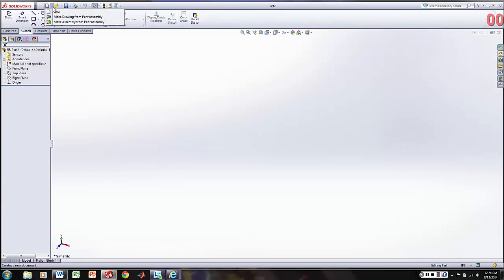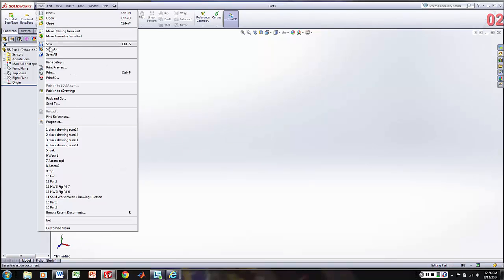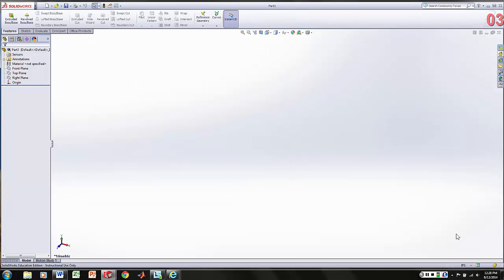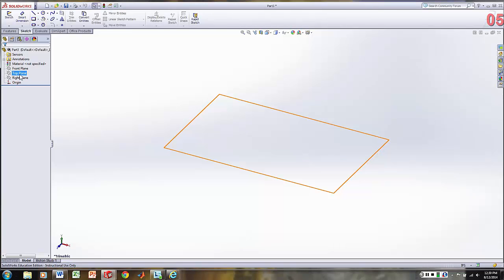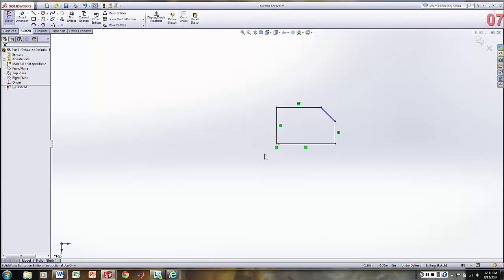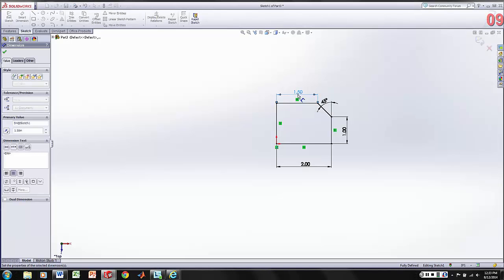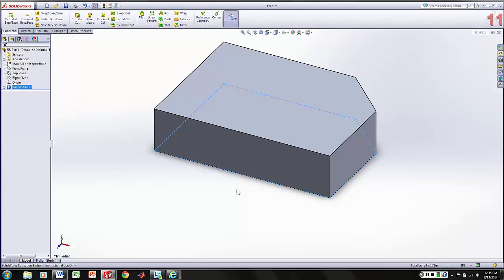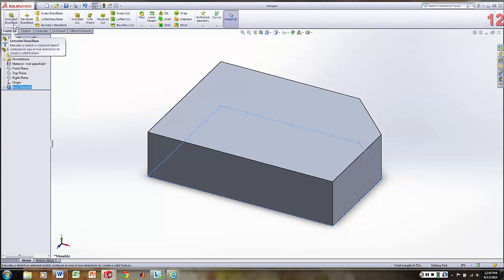SW V1 Sketching and Extruding